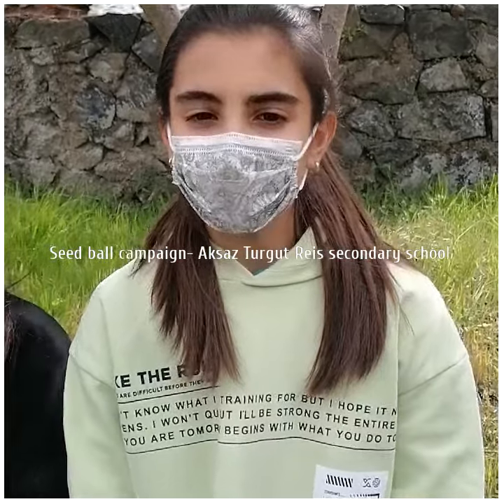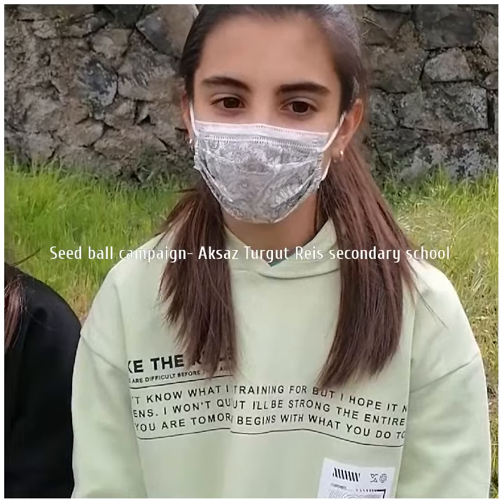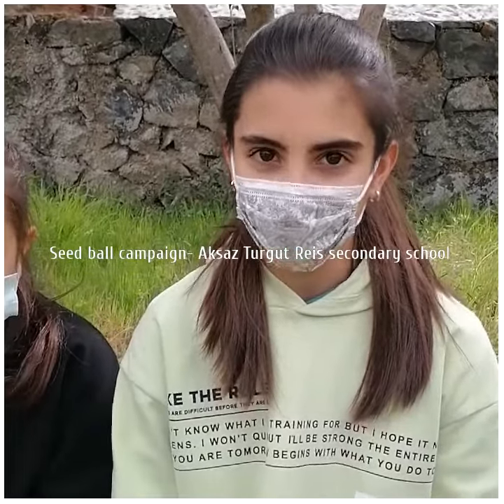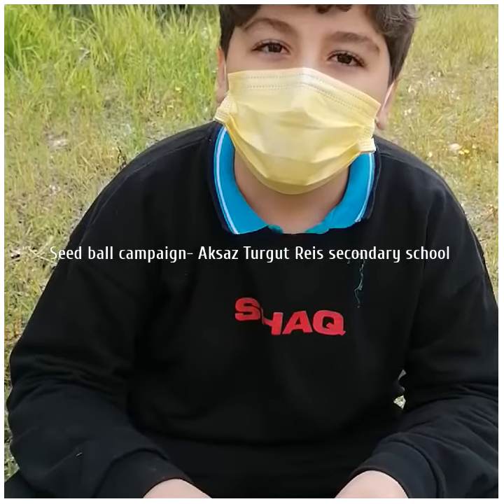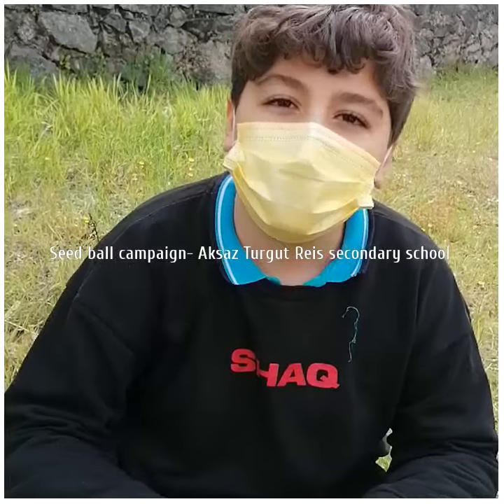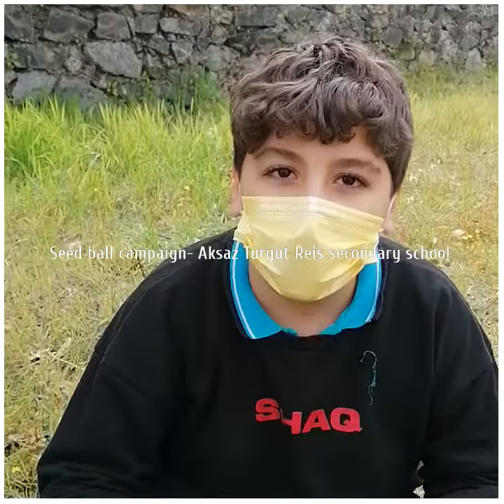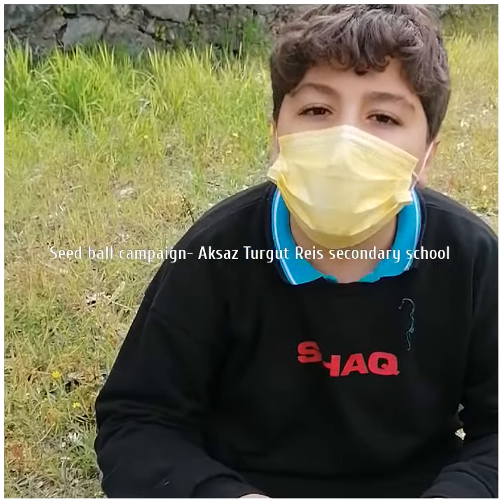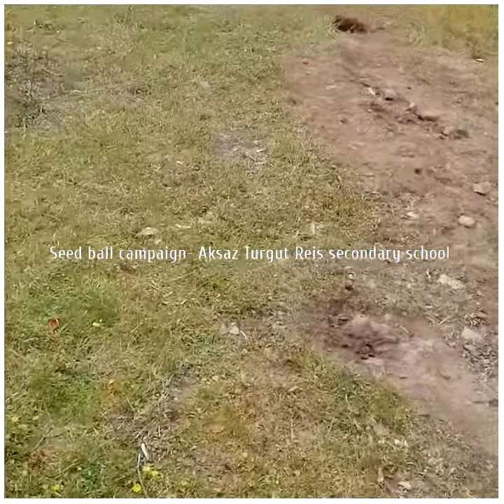17 Mart 2022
Aksaz Turgut Reis secondary school Green Act project seed ball campaign